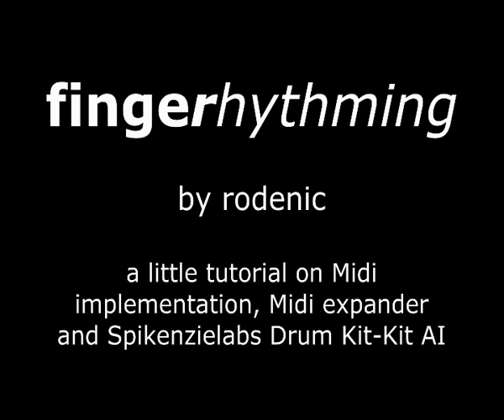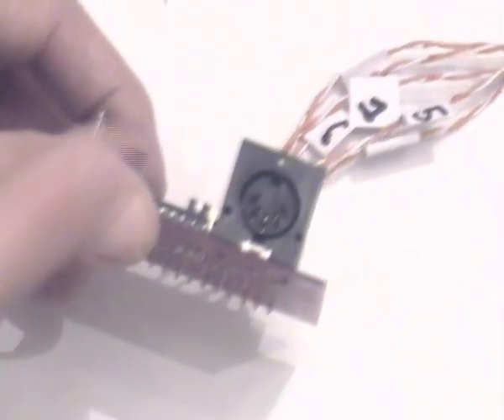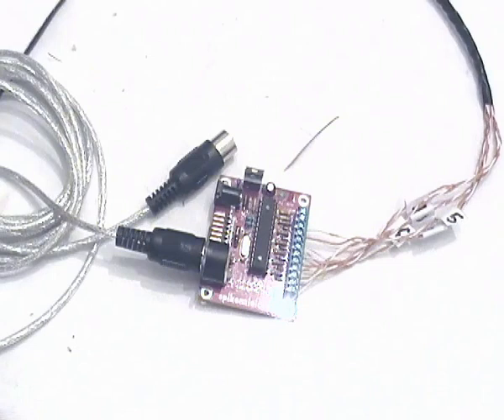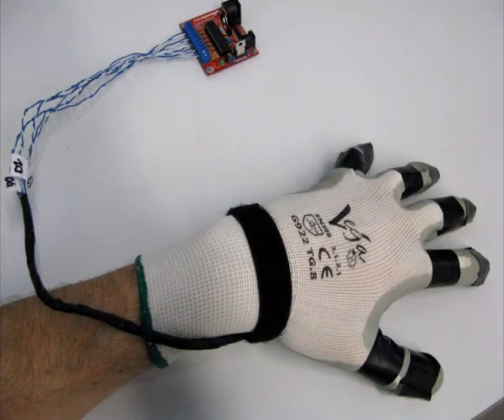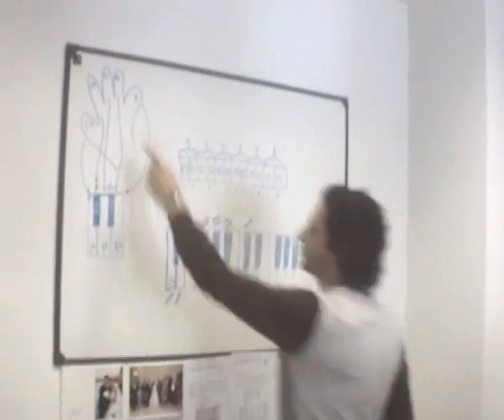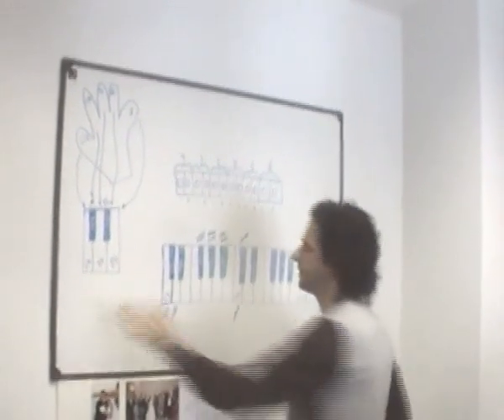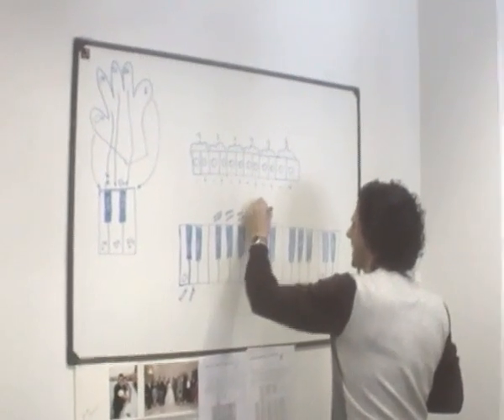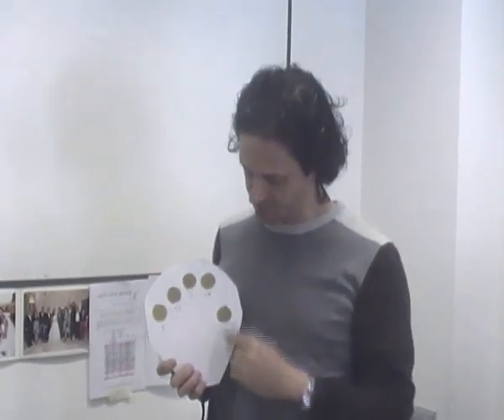Finger Drum & Finger Pad by rodenic - Howto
Finger Drum & Finger Pad by rodenic